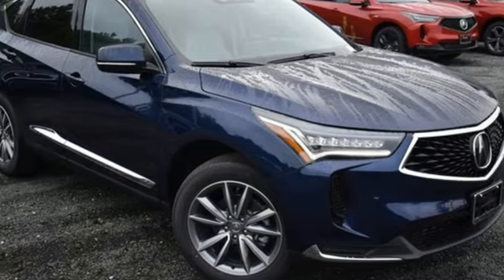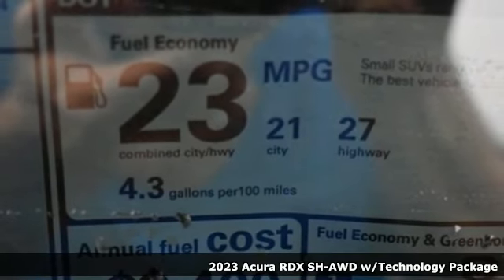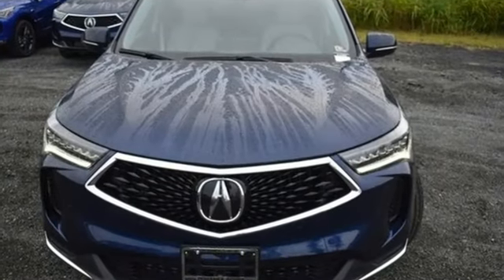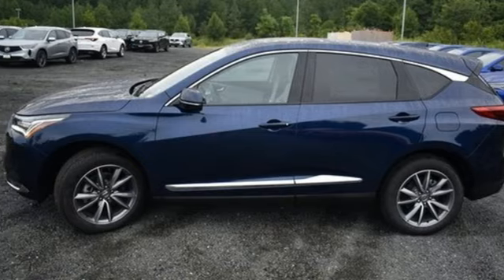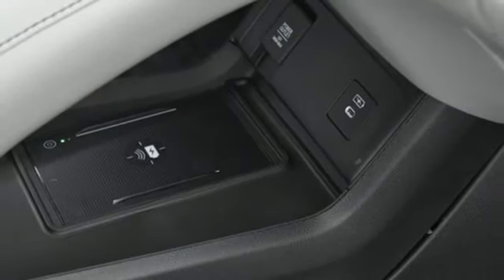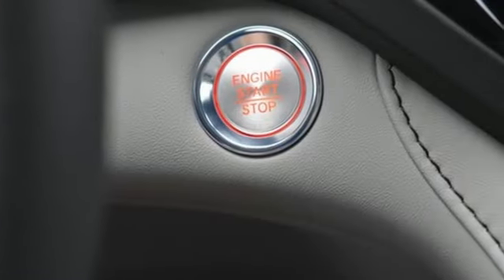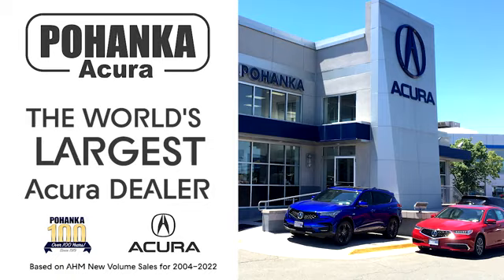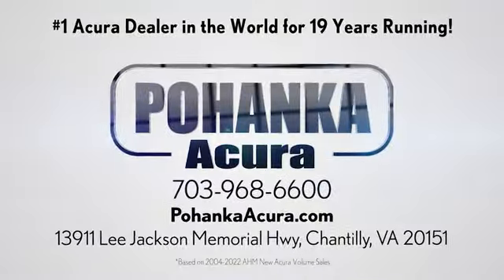New 2023 Acura RDX Falls Church VA Acura Washington-DC, DC PL018668 - SOLD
Year: 2023
Make: Acura
Model: RDX
Trim: Technology Package
Engine: 2.0L 16V DOHC
Transmission: 10-Speed Automatic
Color: Blue
Interior: Graystone
Stock #: PL018668
VIN: 5J8TC2H50PL018668
Fathom Blue Pearl with leather trimmed graystone sport seats, heated front seats, 2.0T power, SH-AWD, technology package, navigation, panoramic power moon roof, satellite radio and much more. brbrRecent Arrival! 21/27 City/Highway MPGbrbrbrWe make every effort to provide accurate information but please verify options and price with management before purchasing. All vehicles are subject to prior sale. All financing is subject to approved credit. Dealer installed options are additional. Stock photo colors, options and trim levels may vary. Not responsible for typographical errors. Published prices subject to change without notice to correct errors and omissions or in the event of inventory fluctuations. Vehicle offers/prices & internet price quotes valid for 48 hours from initial posting date, subject to change by dealer/manufacturer without notice. Vehicles may be in transit to dealer. Vehicle photos may not match exact vehicle. Please call to confirm availability status. All prices exclude taxes, title, license, and dealer processing fee of $899.00. Government 5-Star Safety Ratings are part of the National Highway Traffic Safety Administration's (NHTSA's) New Car Assessment Program. For additional information on the 5-Star Safety Ratings program, please Based on model year EPA mileage ratings. Use for comparison purposes only. Your mileage will vary depending on driving conditions, how you drive and maintain your vehicle, battery pack age/condition, and other factors. World's Largest Acura Dealer based on 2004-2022 AHM New Acura Volume Sales."

Address:
13911 Lee Jackson Highway